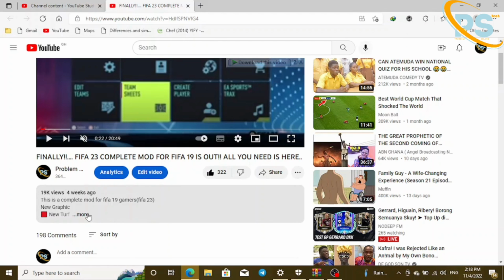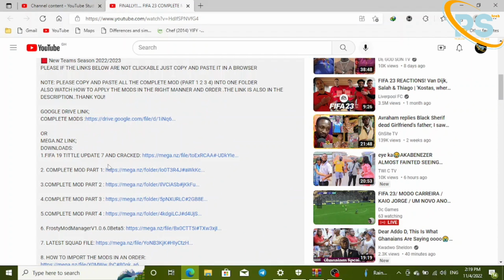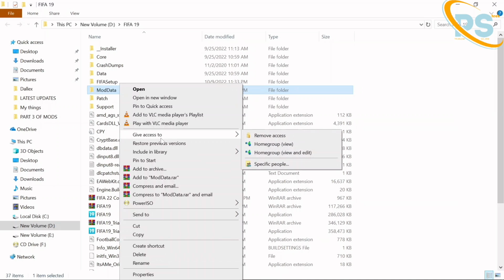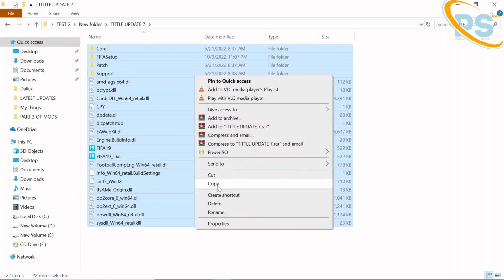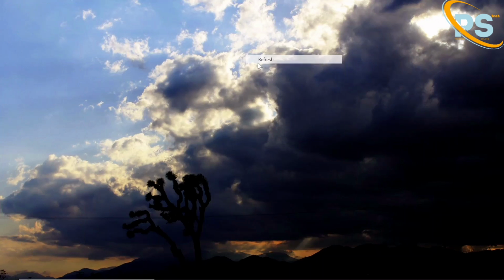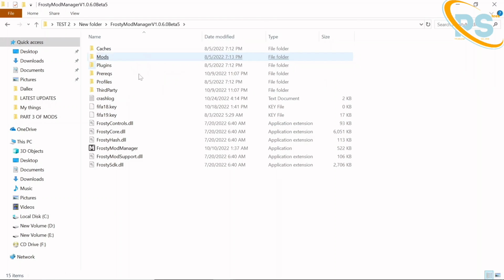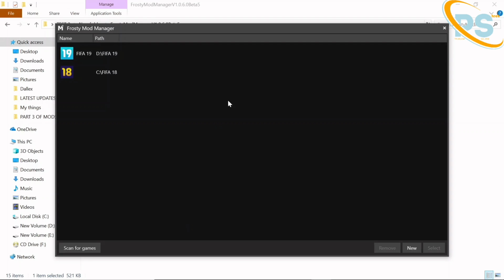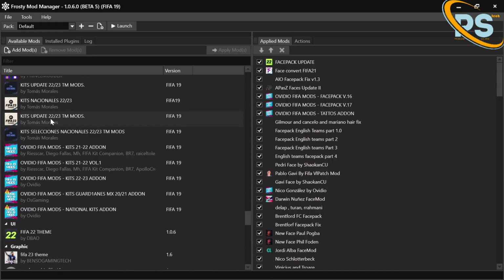HOW TO APPLY FIFA 19 MODS 23 WITH NO ERRORS/COMPLETE MODS/LATEST UPDATE/TUTORIAL 1/23/2023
THIS IS THE COMPILATION OF ALL THE LATEST UPDATES INCLUDING THE  WORLD CUP NATIONAL TEAMS AND THE ADDITION OF NEW PLAYERS
💠LATEST TRANSFERS
💠LATEST CLUB KITS
💠LATEST NATIONAL KITS
💠COACHES
💠LATEST CLUB TEAM SHEETS
💠LATEST NATIONAL TEAM SHEETS
💠YOUNG PLAYERS FACES UPDATED
💠LATEST BALLS 2023
💠FIFA 23 THEME
💠REAL HD GRASS TURF
💠QATAR WORLD CUP MOD
💠OVER 500 FACES UPDATED AND FIXED
💠NEW TATOOS
MEGA.NZ LINK;
DOWNLOADS: